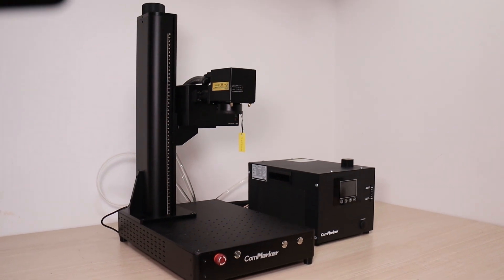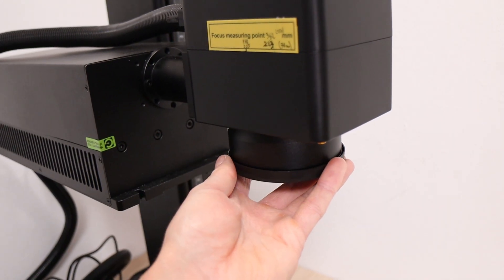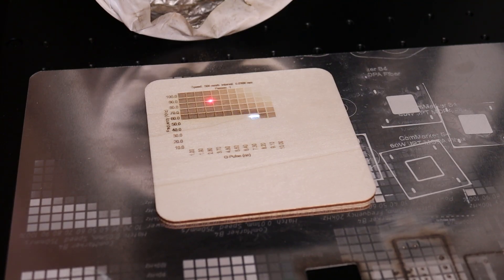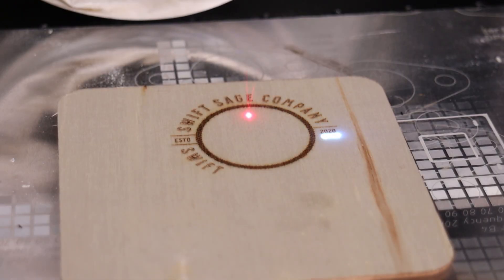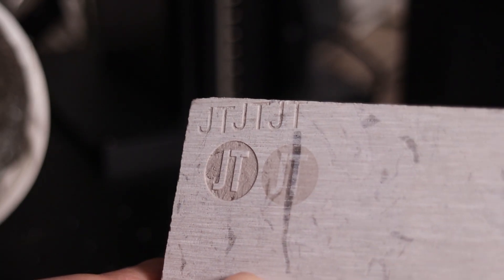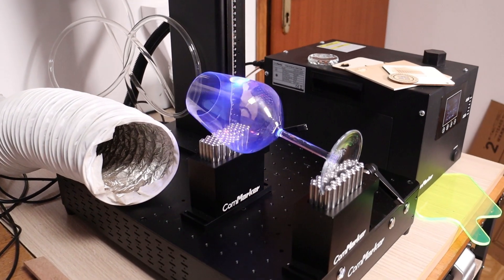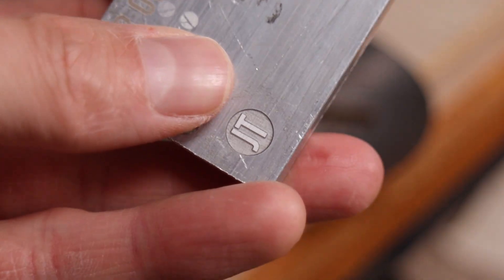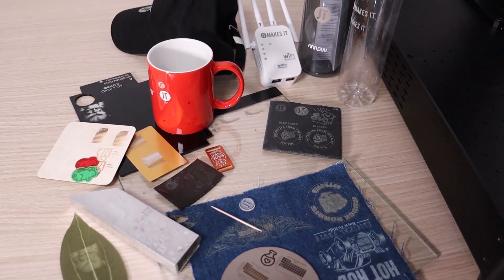10W ComMarker Omni 1 - How Much Better Than The 5W? UV Laser Engraver Review and Test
In this review video, I’ll be taking a look at the 10W ComMarker Omni 1 laser engraver. This is a highly capable UV laser engraver that can engrave nearly all types of materials—something no other laser type can achieve. I already reviewed the 5W version of the ComMarker Omni 1. This 10W model is basically its bigger and more powerful sibling, and in this video we are going to put it through some of the more demanding tasks to see what it is really capable of. Results might surprise you!

Luminous powder
Mother of Pearl discs

0:00 Intro
0:44 10W vs 5W ComMarker Omni 1
3:03 UV laser frequency range and pulse width limitations
3:21 Engraving raw and anodized aluuminum
4:02 Engraving plywood
4:32 UV laser is amazing at CUTTING plywood!
5:54 Making pearl inlays in wood thanks to razor sharp cuts
6:52 Focus depth test with 150mm and 70mm area lens
7:47 DEEP engravings in stone
8:18 Previewing visibility hacks!
9:01 Engraving glass on surface and IN THE MIDDLE of the glass with 10W ComMarker Omni 1
10:08 Engraving wine glasses - a great business oppurtunity!
11:07 CUTTING aluminum business cards
11:49 Deep engraving in aluminum
12:25 Etching PCBs with ComMarker Omni 1
13:01 Stainless steel engraving
13:38 Engraving plastic is where UV lasers really shine
14:01 Which ComMarker Omni is best for you - 5W or 10W?